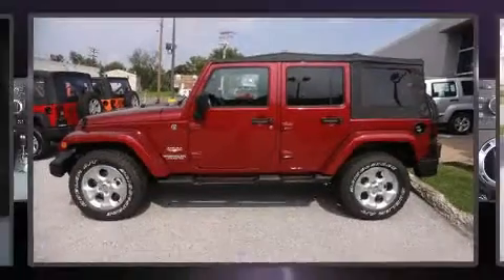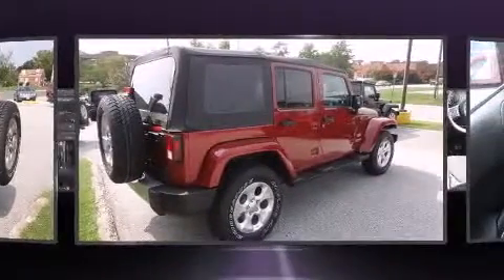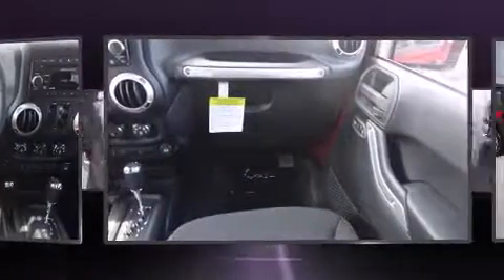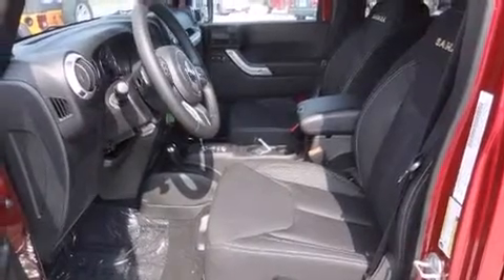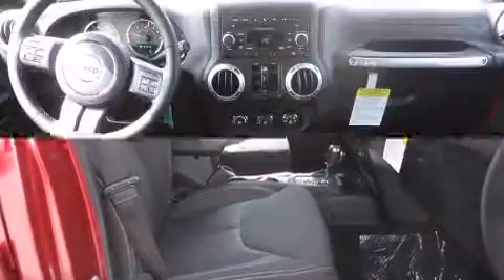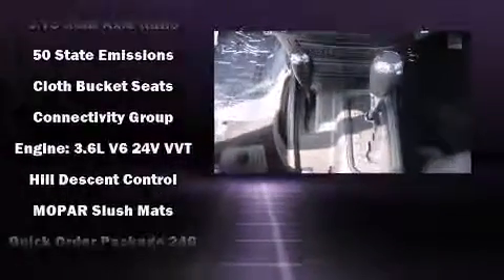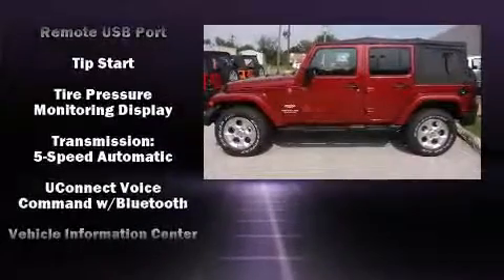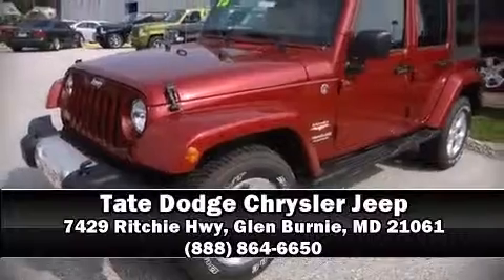2013 Jeep Wrangler Unlimited Sahara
Come test drive this 2013 Jeep Wrangler Unlimited. It features four-wheel drive capabilities, a durable automatic transmission, and a refined 6 cylinder engine. Jeep prioritized fit and finish as evidenced by: a tachometer, an automatic dimming rear-view mirror, skid plates, power windows, remote keyless entry, cruise control, and 1-touch window functionality. Audio features include a CD player with MP3 capability, steering wheel mounted audio controls, and 7 speakers, providing excellent sound throughout the cabin. Jeep ensures the safety and security of its passengers with equipment such as: dual front impact airbags with occupant sensing airbag, integrated roll-over protection, traction control, brake assist, a panic alarm, and 4 wheel disc brakes with ABS. Various mechanical systems are monitored by electronic stability control, keeping you on your intended path. Our experienced sales staff is eager to share its knowledge and enthusiasm with you. We'd be happy to answer any questions that you may have. We are here to help you.